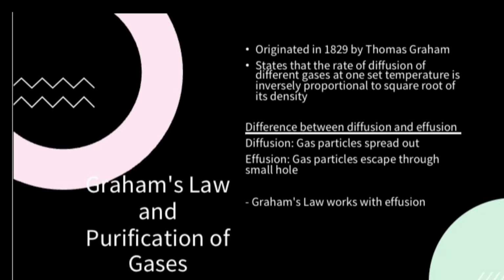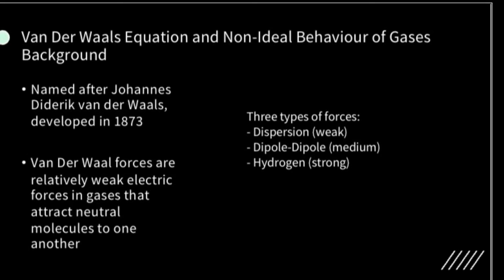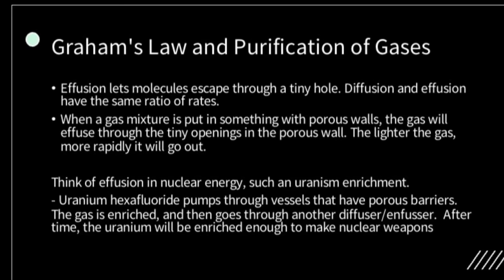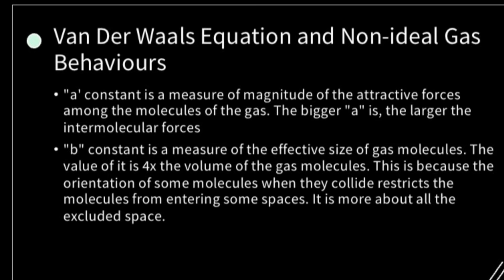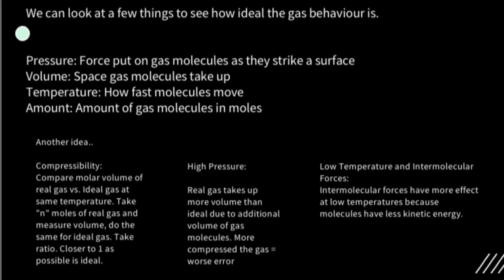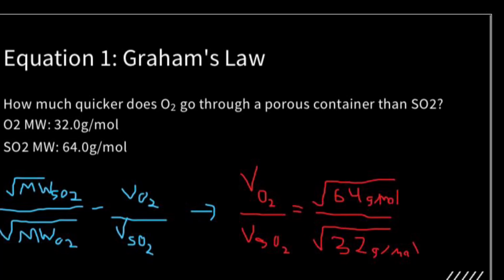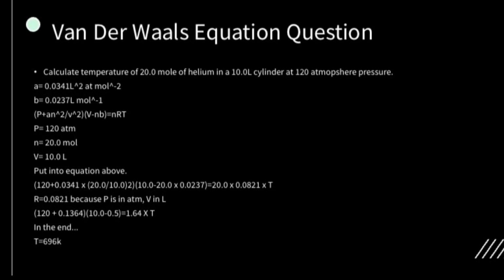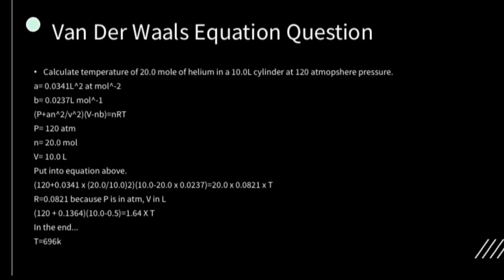CHEM 112 MODUKE 3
Queens university. I do not own this material.